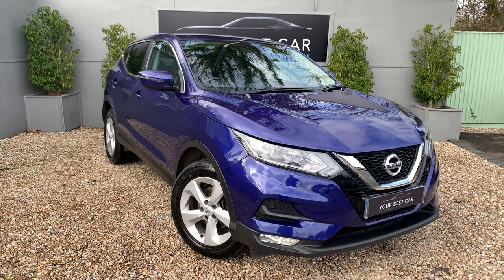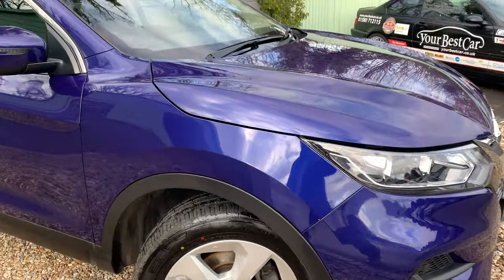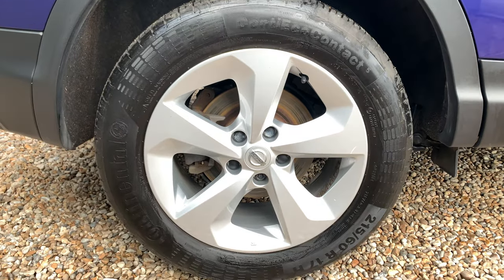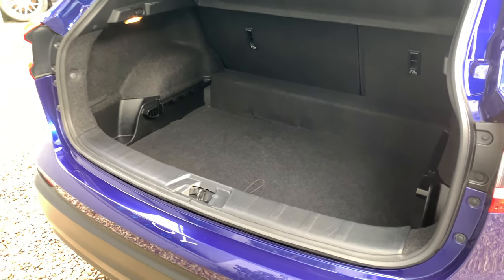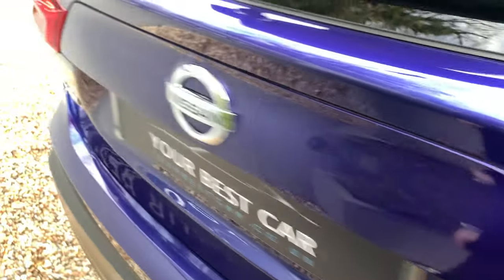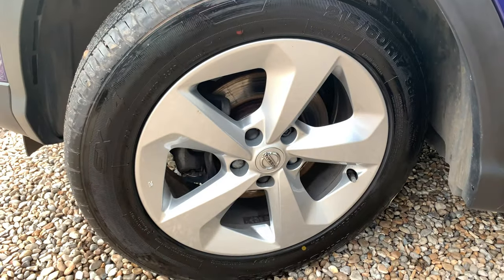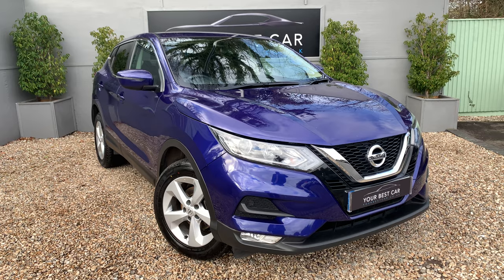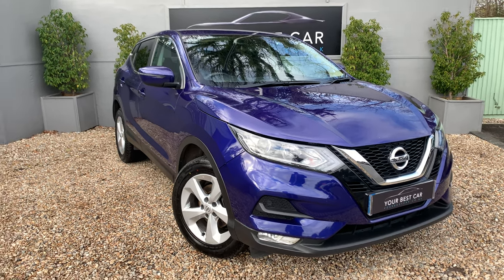NISSAN QASHQAI WALK AROUND VIDEO